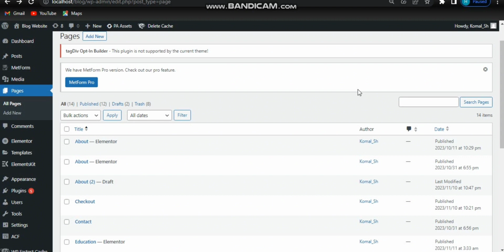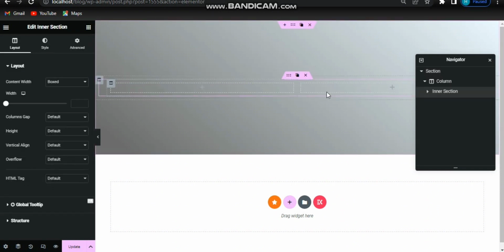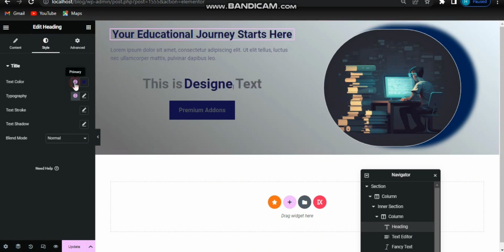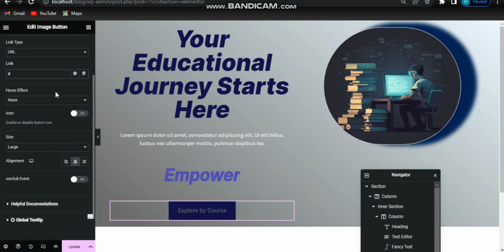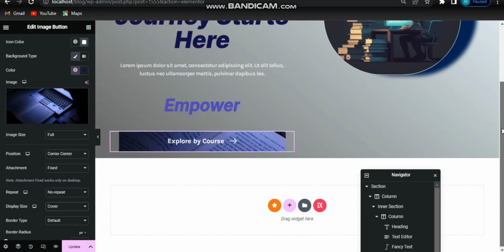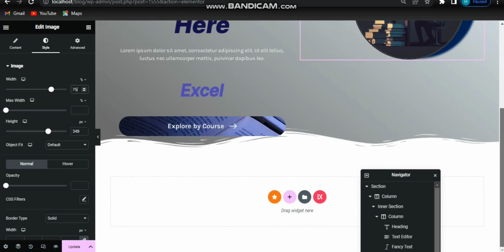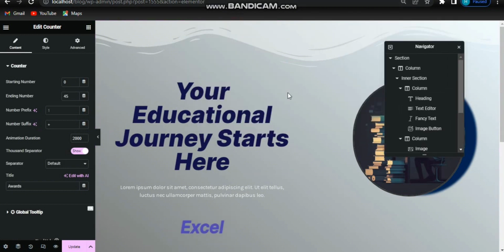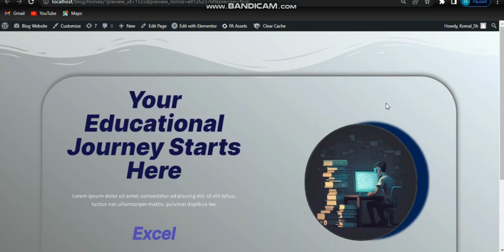Design a Stunning Hero Section with Elementor Pro | Watch and Create a Dazzling First Impression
Discover the secrets to creating a jaw-dropping hero section in WordPress using Elementor Pro.

Your website's first impression can be a game-changer.

Tune in to enhance your web design skills and engage your viewers like never before!

Ready to set your website ablaze with an outstanding hero section?

Join us in this youtube tutorial to master the art of using elementor Pro for webdesign excellence.

Elevate your site's appeal and make every visitor stay a little longer

Part 2: Make Hero section Responsive